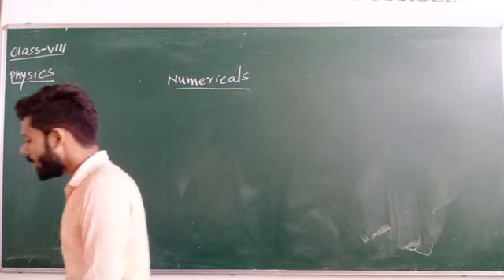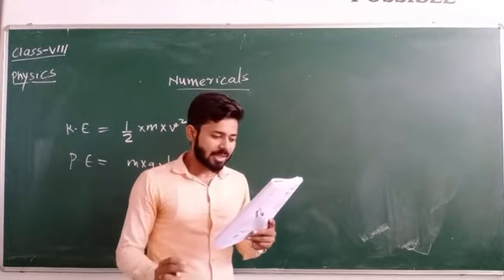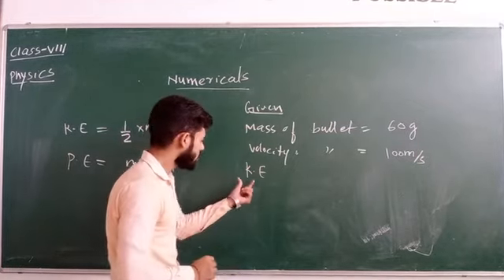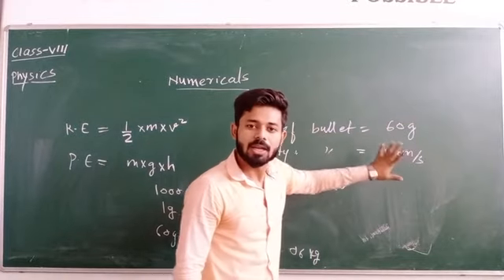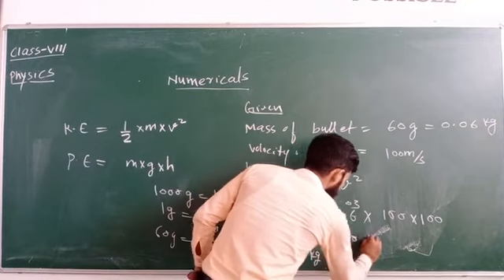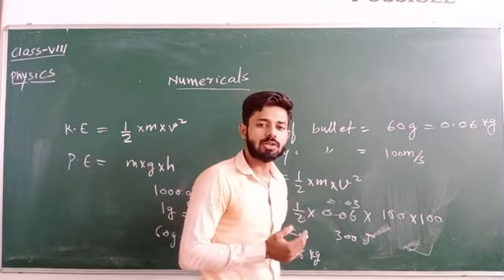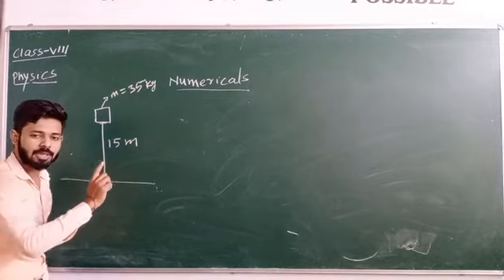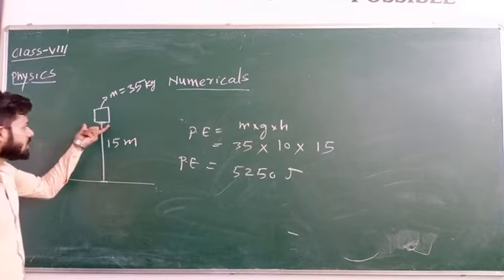Class VIII physics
Numericals based on kinetic enery and potential energy